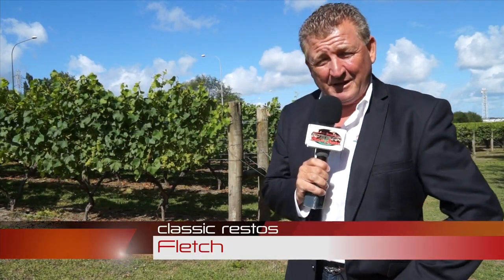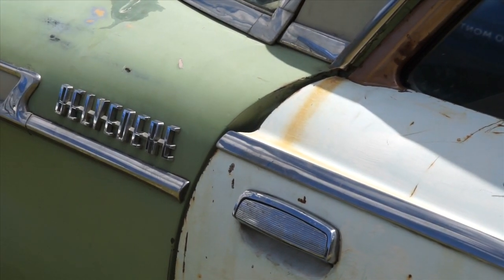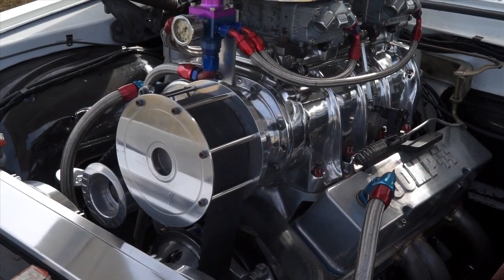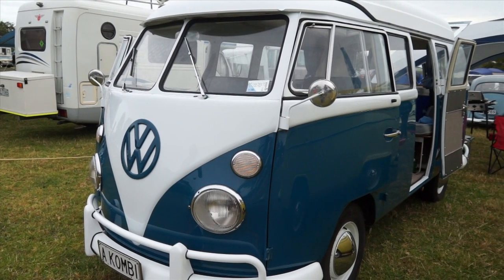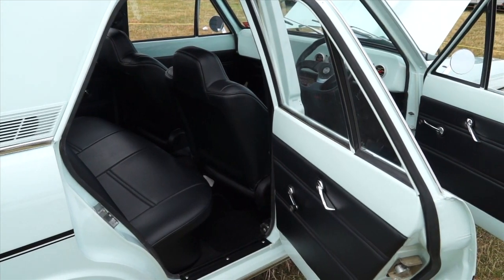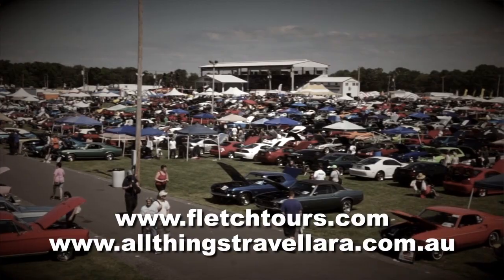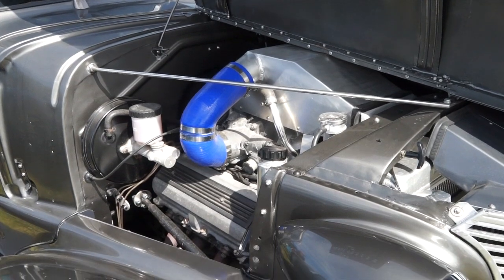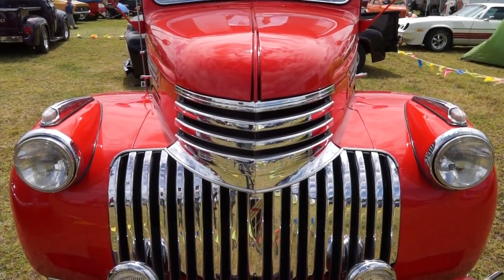New Zealand Classic Car & Hot Rod Festival: Classic Restos Series 33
Fletch is back in New Zealand for KUMEU, the 37th Annual Classic Car & Hot Rod Festival located west of Auckland NZ. This event continues to grow in popularity bringing together over 3,000 vehicles.
Fletch talks with owners of a diverse collection of classic cars including some that are not quite classics, like Daniel's 1961 Plymouth Belvedere that is a real eye catcher but not for the right reasons. The car in unrestored condition is a collection of Plymouth and other manufacturers parts into what he refers to as kaleidoscope of panels, something quite unusual. Then we see a real classic, a beautifully presented 1972 Holden HQ Premier Sedan owned by Renne. The VW Fraternity are well represented in NZ, and John's 1967 Kombi Split Window Micro Bus is a beautiful example, enthusiast Allan shows Fletch a pair of Ford Cortina's 1968 &1980 Models that to the naked eye look well presented other than they both boast V8 Chevrolet engines.
Steve's story is one of a labour of love, rescuing his 1938 Chevrolet Flatback from a swamp and undertaking the complete restoration himself, learning numerous skills along the way. Two other restorations featured include Peter and his 1945 Chevrolet 6 Cylinder Truck and a rather unusual modified Citroen with a V8 Engine amongst many other modifications. They share the passion for all things automotive in NZ and Fletch is back with more in Part 2 of his visit to NZ next week.